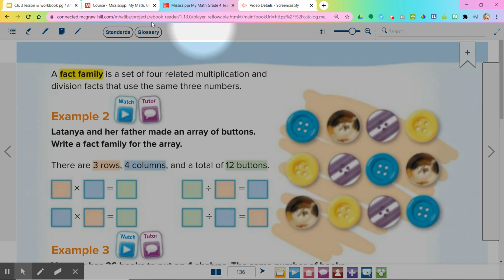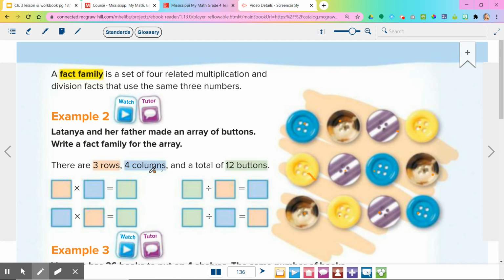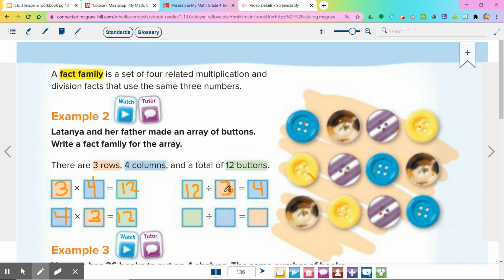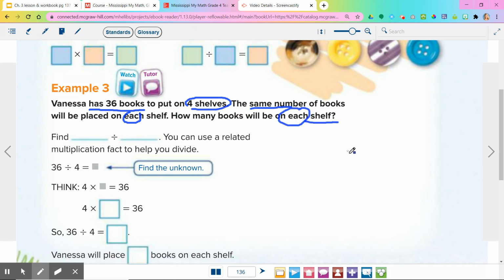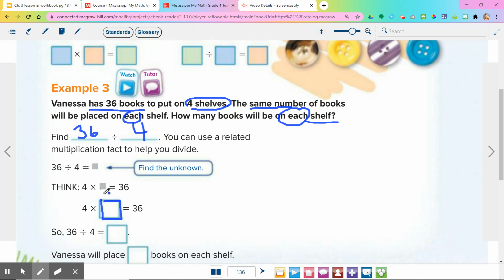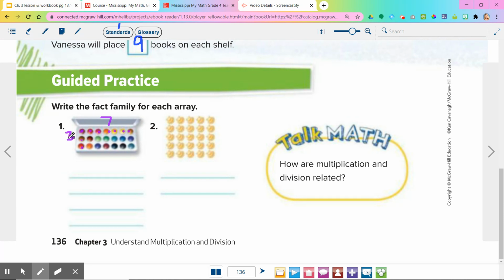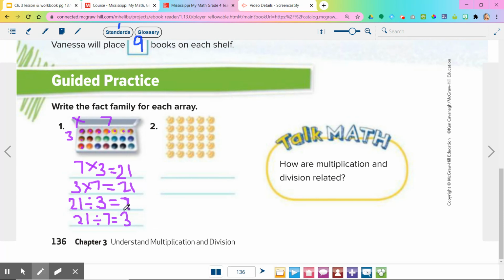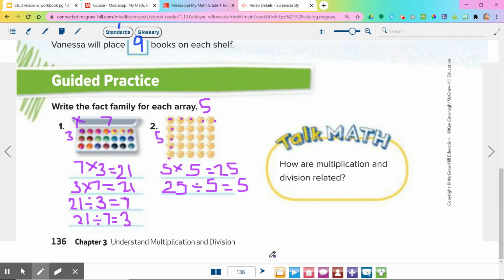Ch. 3 Lesson 1 pg 136